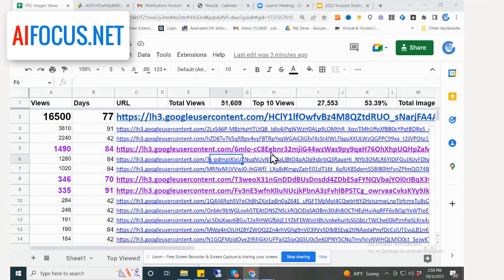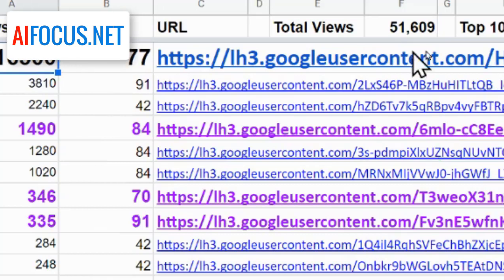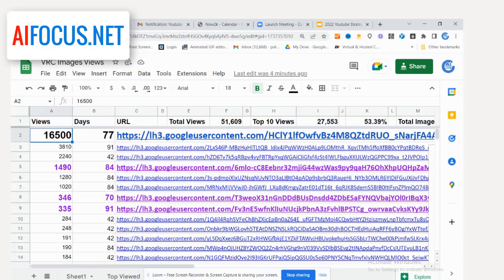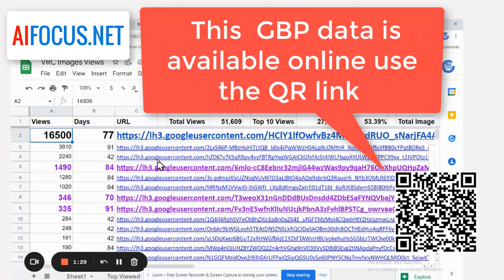the Secrets to GBP and GMB Optimization: Continuous Content Publishing & Machine Learning Methods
Discover the power of Google Business Profile and Google My Business optimization through continuous content publishing and machine learning in this informative video. AI partner Patrick Martin shares a case study on a rehab center, revealing how their visibility skyrocketed with the strategic use of machine learning and the publication of over 700 images in just 100 days. Learn how to leverage Google Business data to create viral content, and explore the potential of continuous publishing in boosting your online presence. If you have access to Google Business data and are interested in collaboration, this video is a must-watch! Dive in and learn how to harness the power of machine learning and continuous content publishing to increase your business's visibility today.